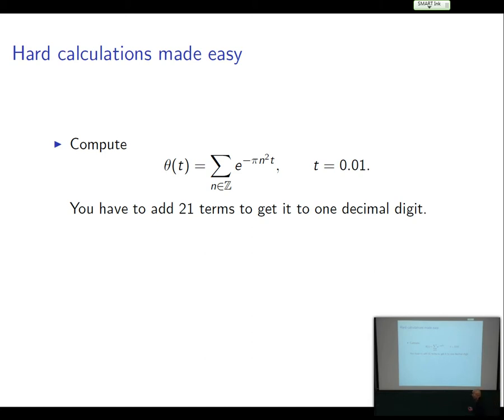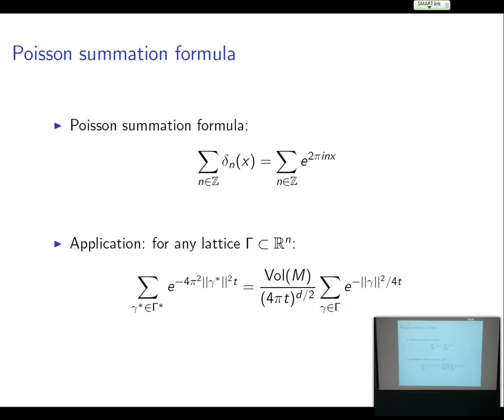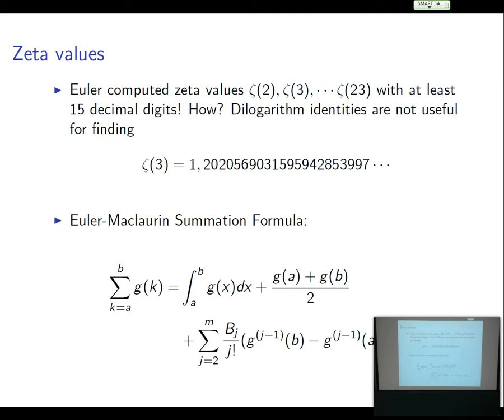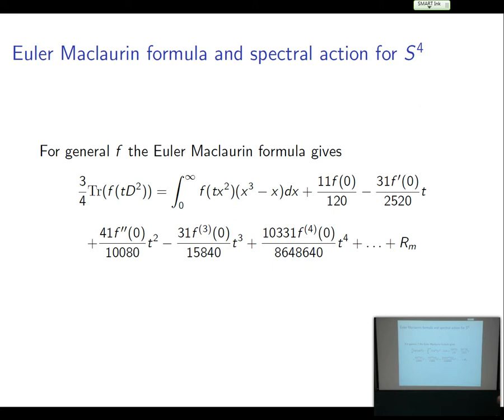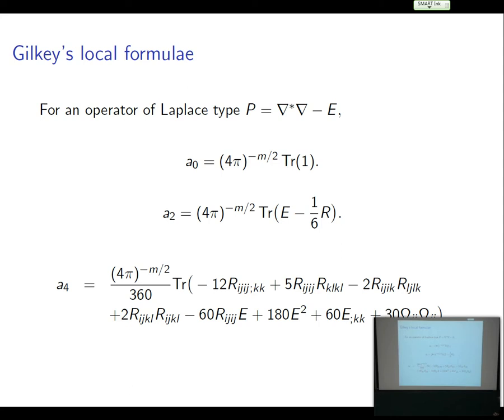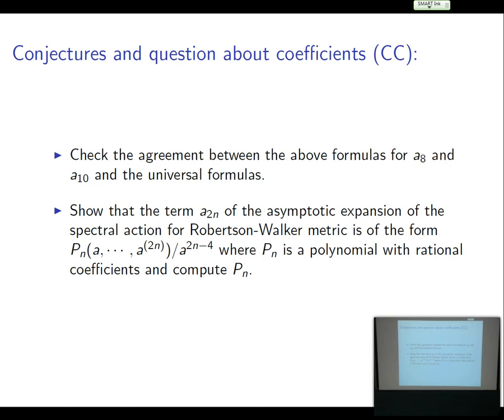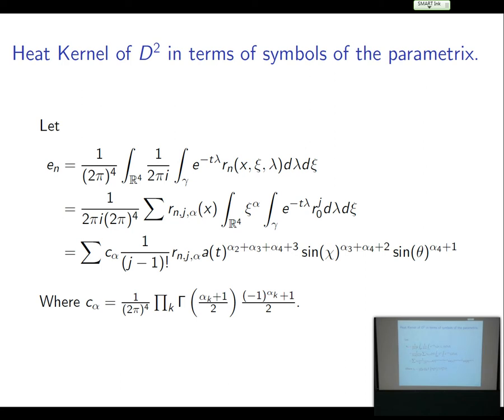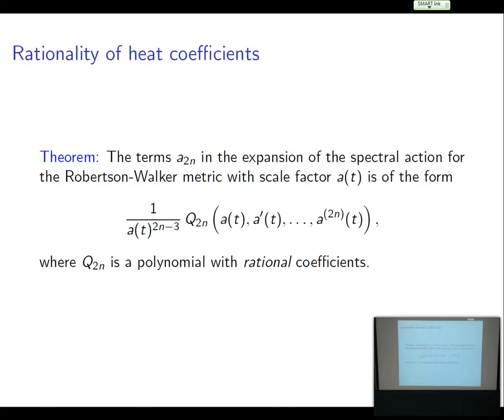Masoud Khalkhali: Rationality of spectral action for Robertson-Walker metrics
The spectral action principle plays a predominant role in applications of noncommutative geometry to fundamental physics. In this talk I shall survey our recent preprint arXiv:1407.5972 [math-ph].  We use pseudodifferential calculus and heat kernel techniques to prove a conjecture of  Chamseddine and Connes on rationality of the coefficients of the polynomials in the cosmic scale factor a(t) and its higher derivatives. These coefficients describe the general Seeley-De Witt terms a2n in the expansion of the spectral action for general Robertson-Walker metrics. We also compute the terms up to a12 in the expansion of the spectral action by our method. As a byproduct, we verify that our computations agree with the terms up to a10 that were previously computed by Chamseddine and Connes by a different method. This is joint work with Farzad Fathizadeh and Asghar Ghorbanpour.